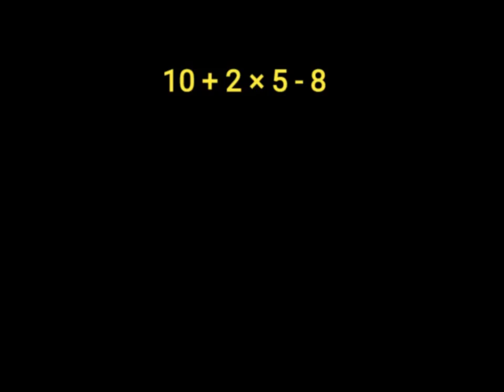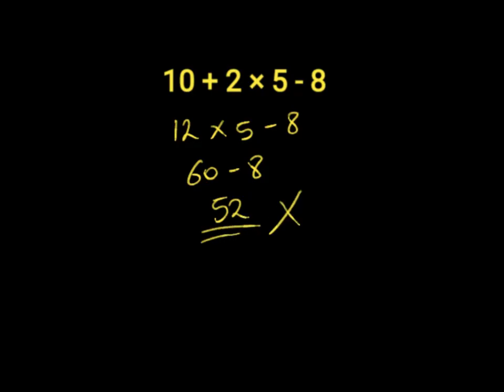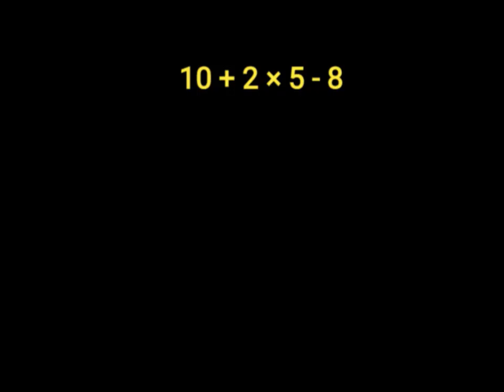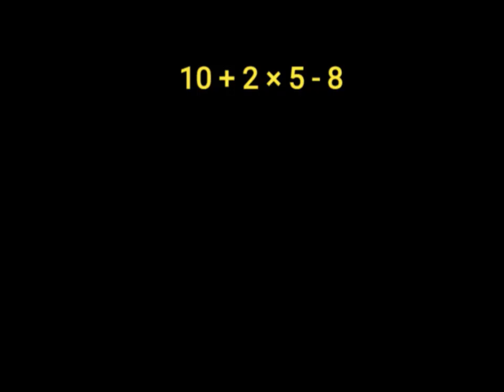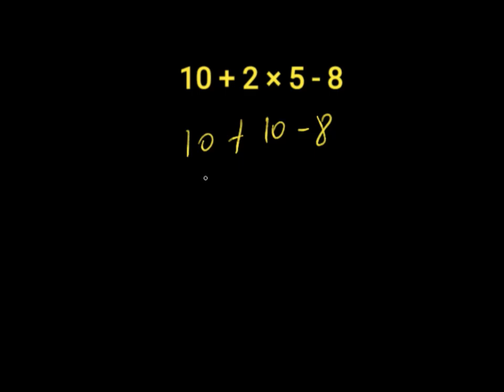This Equation Stumps 9 Out of 10 People!